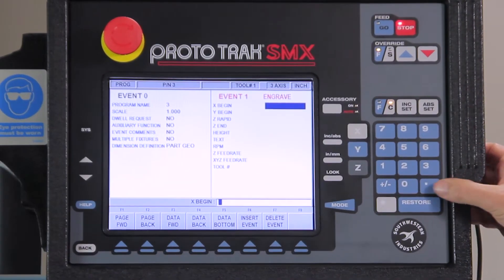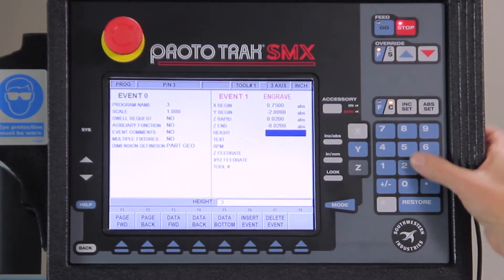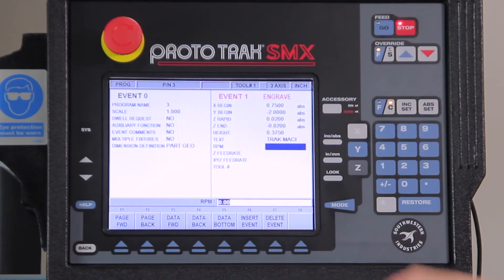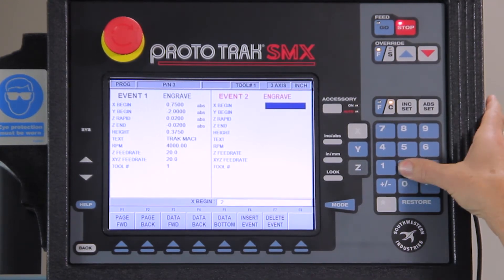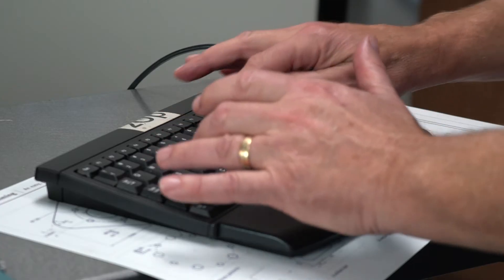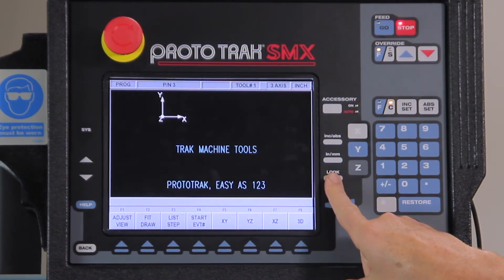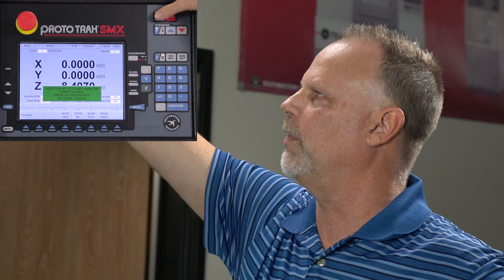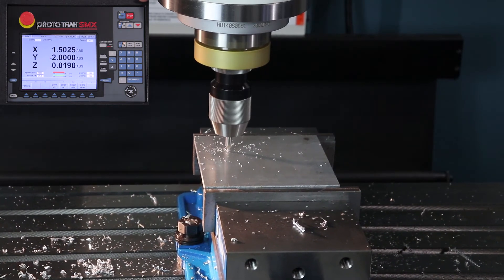Engraving | ProtoTRAK SMX Control | Basic Programming 3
In Part 3 of our Basic Programming Series, Pat goes over how to use the Engraving feature on the ProtoTRAK SMX Control.

The machine we used for this demo is the TRAK FHM7 Bed Mill.